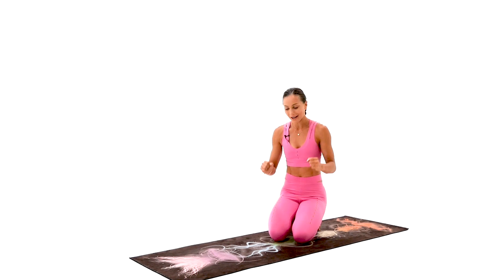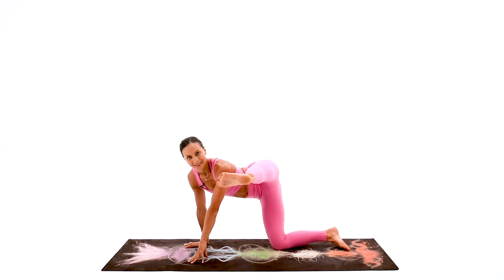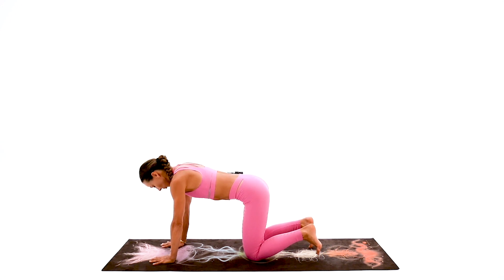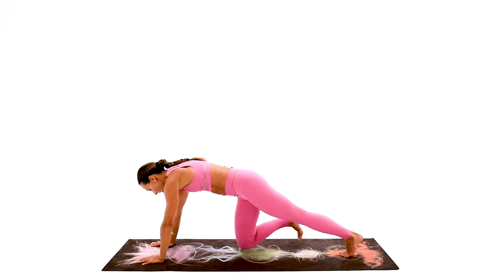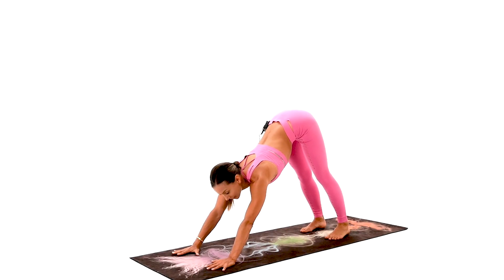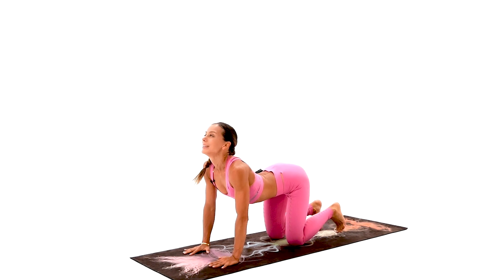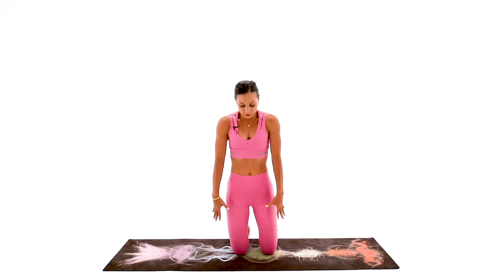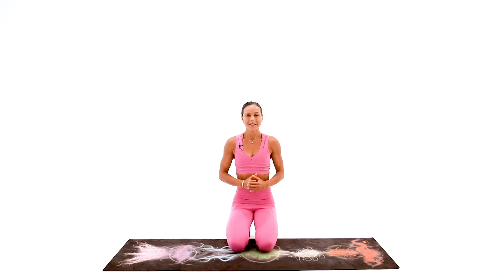Full Body Pilates #2 | 35 Min Full Body Workout | Fitness at Home | Juliette Wooten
Daily Fitness at Home 🤜 Are you ready to sweat and get your dream body?

My recommended EQUIPMENT and NUTRITION LIST FOR BEST POSSIBLE RESULTS!

Welcome to YOUR Virtual Gym on YOUTUBE! Daily FREE Workouts! 30-60 minute beginner-friendly daily workout routines for men and women. Easy to follow fitness routines which you can do in the comfort of your own home. All YOU NEED TO STAY FIT! Cardio, strength, balance, and flexibility exercises to tone your body, feel confident and sexy in your own skin. Simply select your fitness routine and follow along!
I'm ready to push you out of your comfort zone, so you can get amazing long-lasting results.

FULL BODY PILATES ( no-equipment needed ) Daily Fitness at Home
Pilates class is a full-body exercise when the full body is being worked.
Classic Pilates exercises don't concentrate on one particular body part but rather work all areas of the body as a unit. Pilates class is full-body conditioning to create a trinity of a healthy body, a strong mind, and boost self-confidence. Doing Pilates will help you to shape your body, make your muscles longer and leaner, clear your mind, and provide inner tranquility. Great workout to boost metabolism and to burn body fat fast.
We are working on core, obliques, inner thighs

TRANSFORM all-in-one Fitness & Nutrition solution is designed to teach you NEW and sustainable habits, to enhance the quality of your life, help you to avoid serious illness, and learn how to make difficult lifestyle changes surprisingly simple.
Why TRANSFORM by Juliette Wooten?
Because TRANSFORM does the work for you. All you have to do is follow your custom meal plan and your recommended workouts. This all-in-one solution allows you to receive both personal nutritional guidance and recommended video exercise routine. This solution provides you with exercise, nutrition, and community support in one place.

JOIN ME

Thank you so much for your support!

Special thank you to my friend and partner for video editing Jaan Yilmaz

Fitness, Nutrition, Mindset!
SLIMMER STRONGER CONFIDENT

Juliette Wooten
Believe Create TRANSFORM Inspire